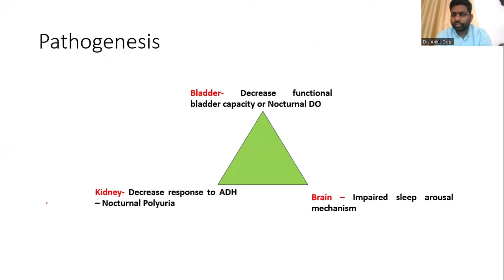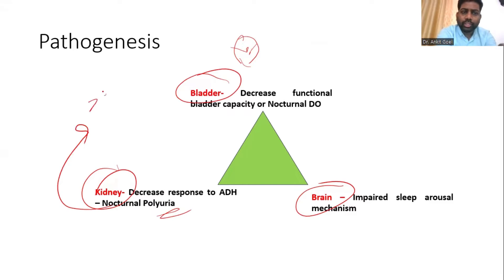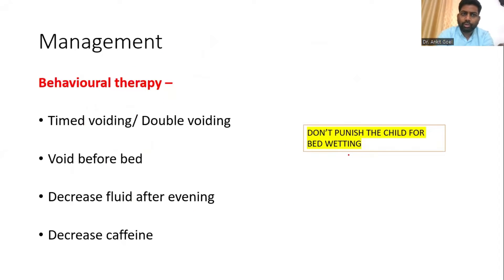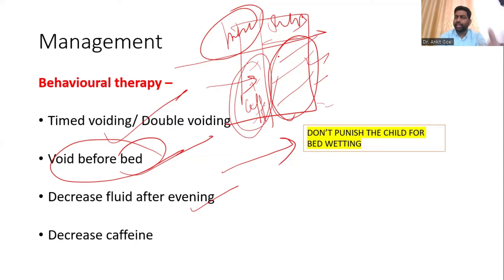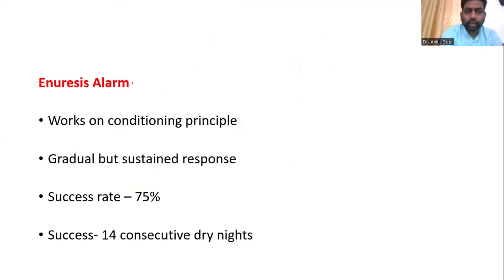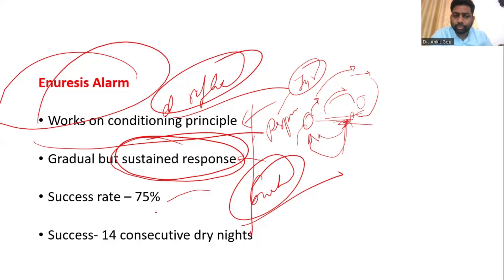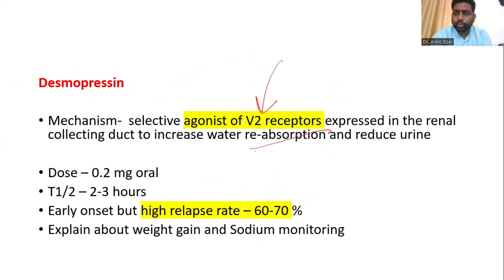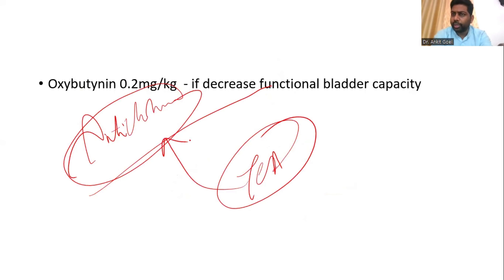Nocturnal Enuresis | Pathophysiology and Management | Paediatric Urology